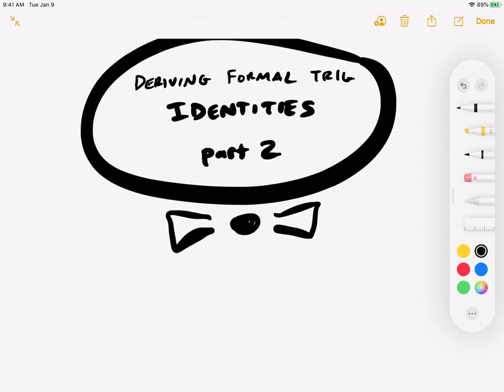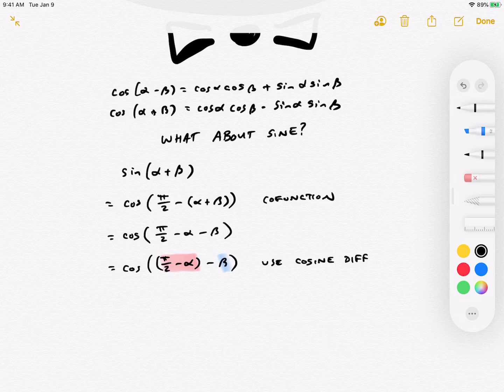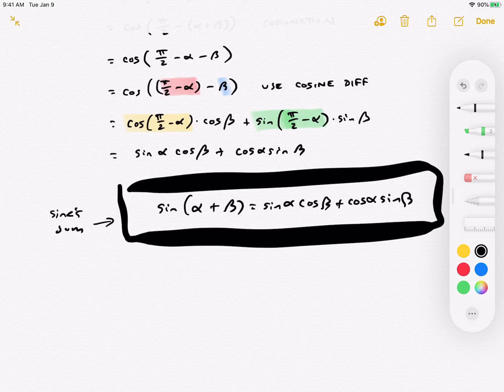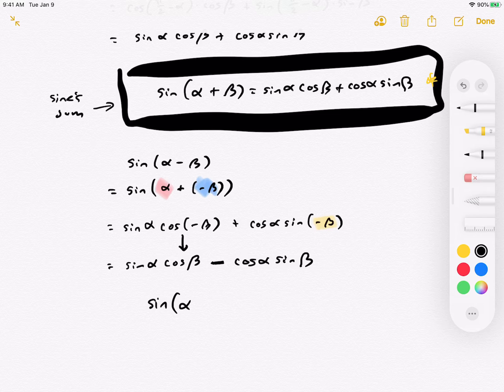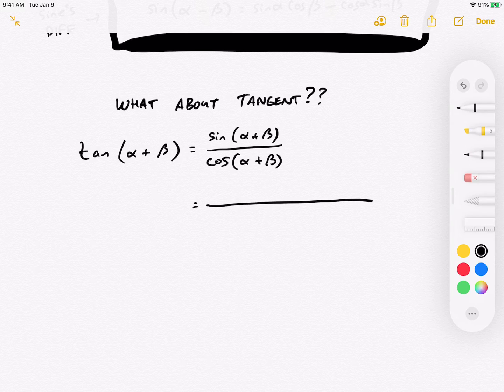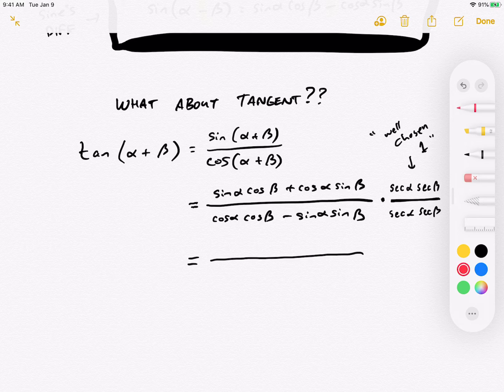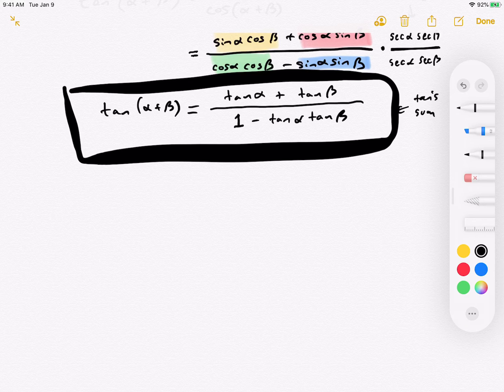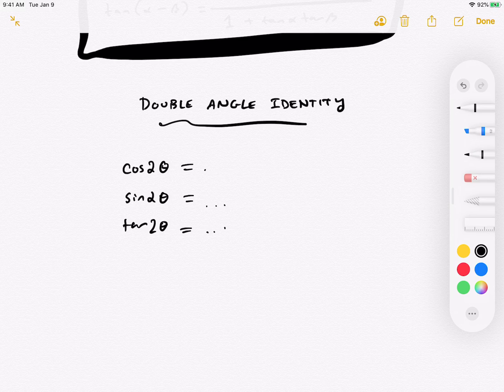Deriving Formal Trig Identities Part 2